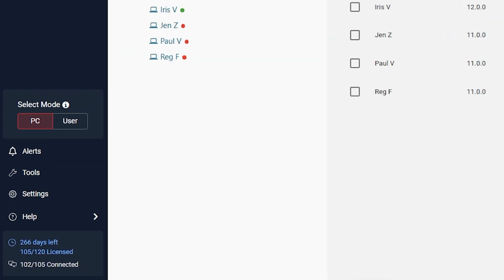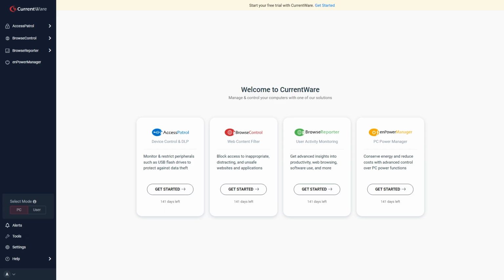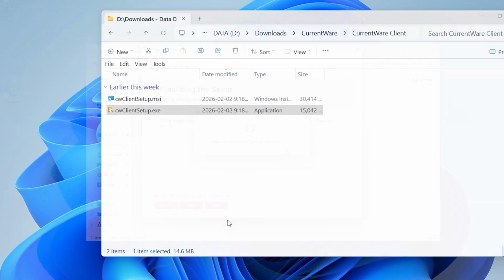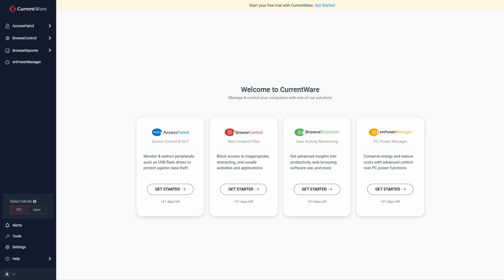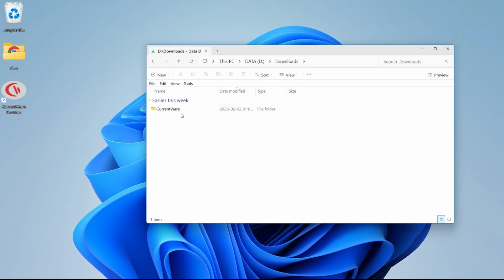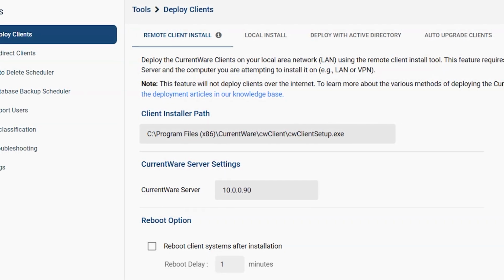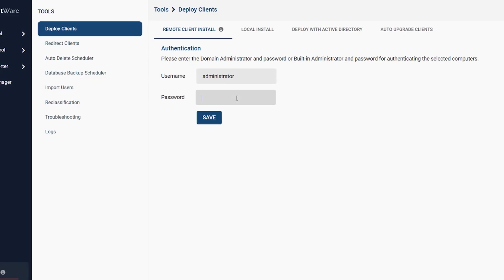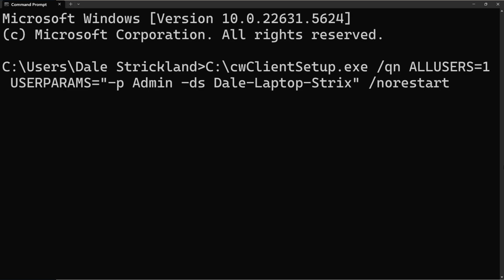How to Install CurrentWare On-Premises (v12)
In this video we will show you how to install CurrentWare's device control, web filtering, and computer monitoring software on-premises.

After completing this tutorial you will be able to monitor and control your users' computers from CurrentWare’s central management console.

If you would like to learn how to use CurrentWare to monitor remote workers, that topic is covered in another tutorial. Please see the CurrentWare knowledge base at Currentware.com/support for more details.

Command Prompt Command
c:\cwClientSetup.exe ALLUSERS=1 USERPARAMS="-p Admin -ds **INSERT HOSTNAME OF YOUR CURRENTWARE SERVER** " /norestart /qn

Notes:
The location of the CurrentWare client setup file may be different depending on the network location of your cwClientSetup.exe file.

TIMESTAMPS
00:00 Intro
00:25 How CurrentWare Works
01:10 Console/Server Installation
02:23 Client Installation (Intro)
03:45 Local Client Installation
04:13 Remote Client Installation Tool
05:14 Command-Line Installation

The CurrentWare client software can also be deployed via Active Directory using a Group Policy Object (GPO). For instructions on installing CurrentWare with Active Directory, see these articles:

MORE RESOURCES
CurrentWare System Requirements:

CurrentWare’s solutions are adopted by a wide array of government and private organizations including schools, hospitals, libraries, and for-profit businesses.

CurrentWare customers improve their user productivity, data security, and business intelligence with advanced awareness and control over how technology is used in their organization.

CURRENTWARE'S SOFTWARE
BrowseReporter, Employee Internet Monitoring Software